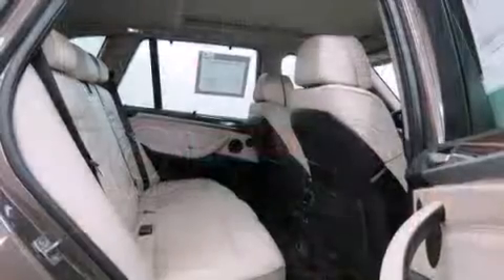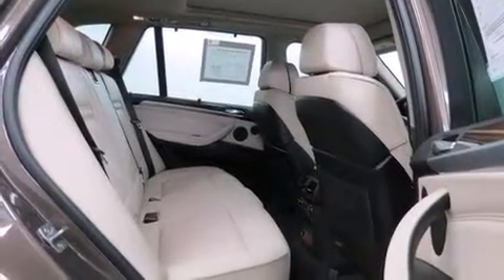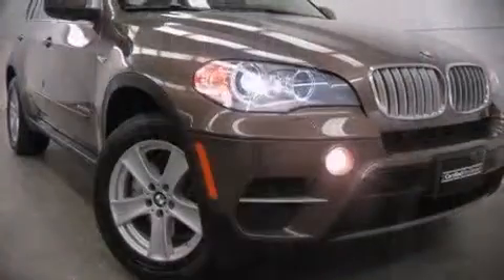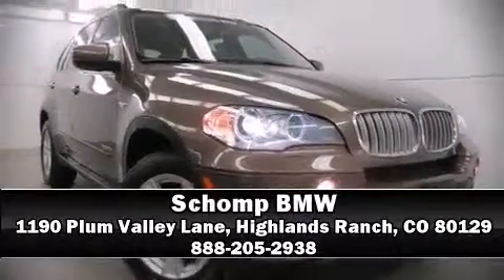2012 BMW X5 35d in Highlands Ranch, CO 80129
Schomp BMW
1190 Plum Valley Lane

With fewer than 35,000 miles on the odometer, this vehicle is constructed with the discerning driver in mind. Smooth gearshifts are achieved thanks to the 3 liter 6 cylinder engine, and for added security, dynamic Stability Control supplements the drivetrain. All wheel drive maintains traction at all four corners. Turbocharger technology provides forced air induction, enhancing performance while preserving fuel economy. It includes leather upholstery, front and rear reading lights, an automatic dimming rear-view mirror, power door mirrors and heated door mirrors, a power liftgate, power windows, remote keyless entry, and a split folding rear seat. With high intensity discharge headlights illuminating your path, you'll always appreciate maximum visibility. For drivers who enjoy the natural environment, a power moon roof allows an infusion of fresh air. BMW also prioritized safety and security with features such as: dual front impact airbags with occupant sensing airbag, front SIDE impact airbags, brake assist, anti-whiplash front head restraints, ignition disabling, an emergency communication system, and 4 wheel disc brakes with ABS. You'll never lose visibility with rain sensing wipers, which activate automatically when the drops start to fall. This vehicle has achieved Certified Pre-Owned status, by passing BMW's rigorous certification process. We have a skilled and knowledgeable sales staff with many years of experience satisfying our customers needs. They'll work with you to find the right vehicle at a price you can afford. Stop in and take a test drive!